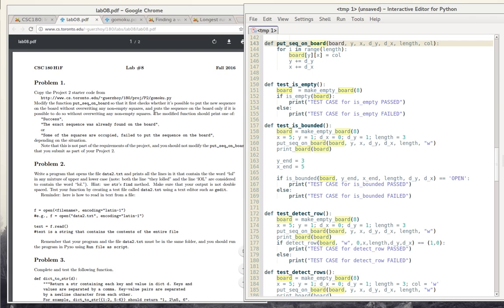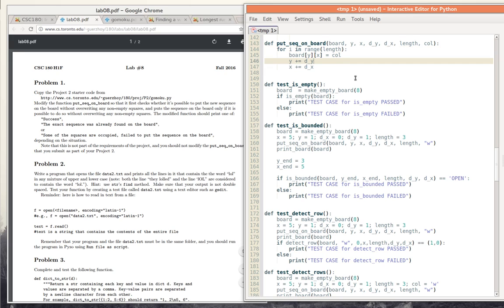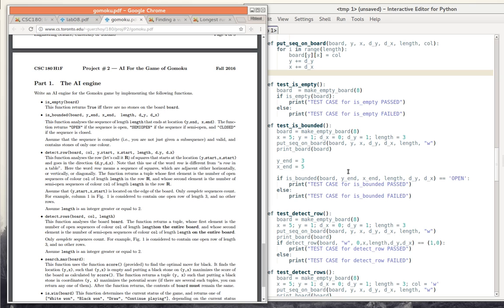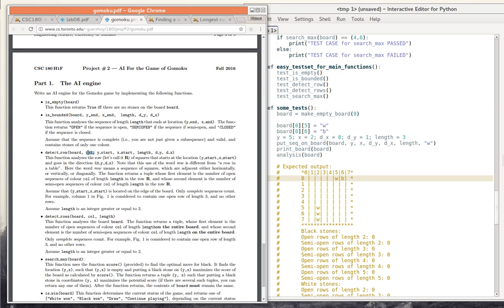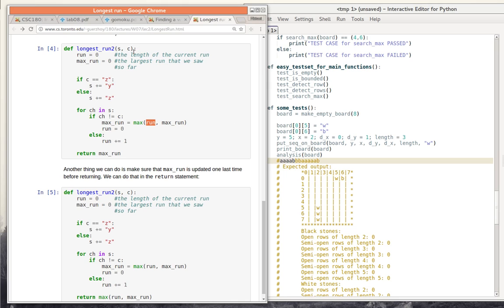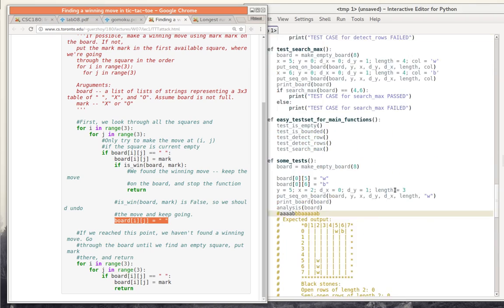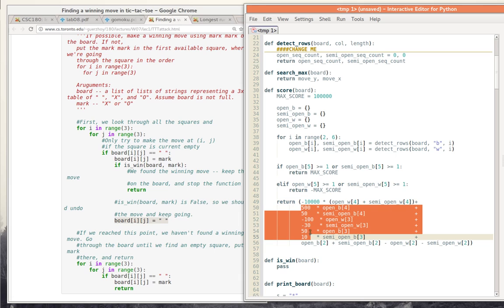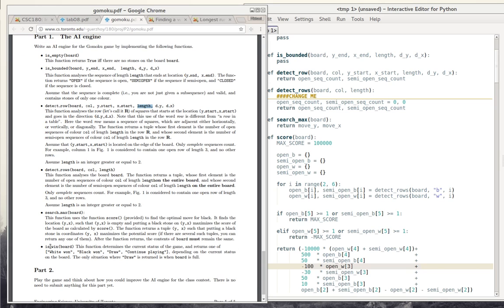ESC180: Help with getting started on the Gomoku project